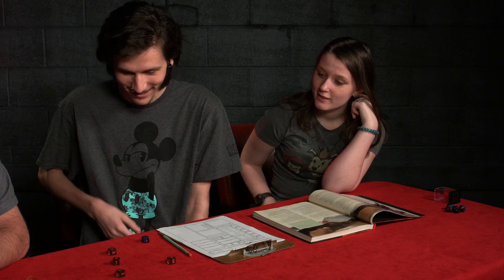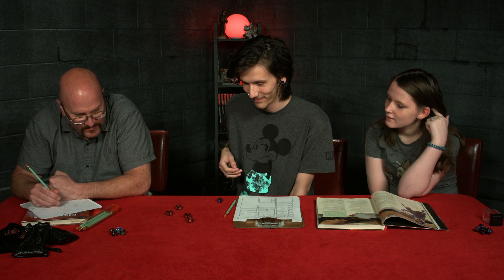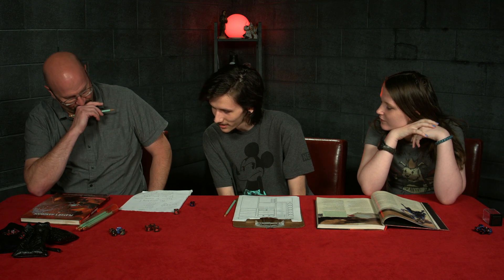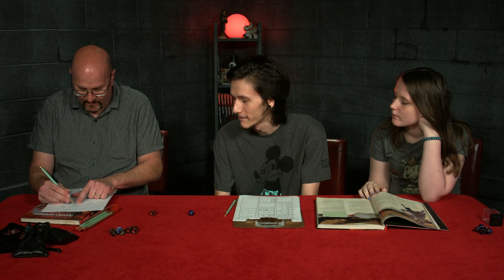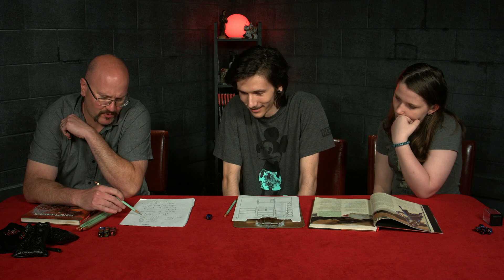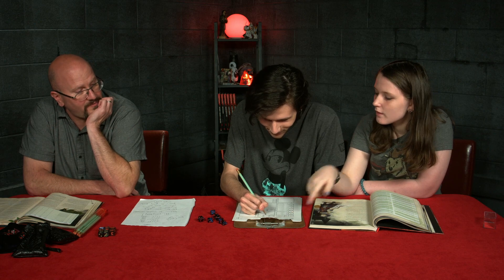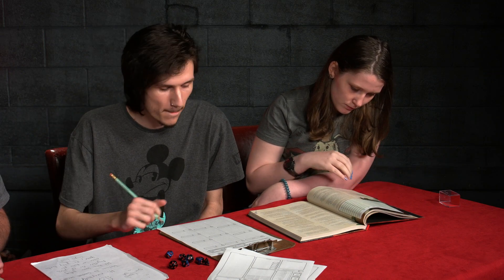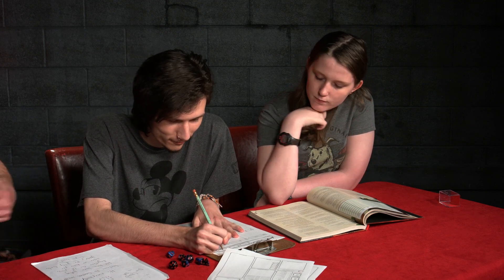D&D with High School Students S04 Session 0 - Andria, D&D character creation, character making DnD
D&D with High School Students S04 Session 0 -  Andria

===[ PATRONS ]===

EXECUTIVE PRODUCER:
Adam

Jenn the Goblin Queen

Erik Stearns
Good Hair Vibes

PLAYER:
DoD Spec Ops
TopoMusicale

MINOR DEITIES:
Bob from Philly
Mother Shadow
Rowjimmy21
Steve Fletcher
Tricky Troy

LORDS AND LADIES:
King Fflueder Flam
Peter Bauernfeind
Andrew Kolb
Steven Lawrence
Marie Listopad
Mooxhu
PacNW
Dirty Samurai

PATRONS OF THE REALMS:
David Ayotte
Doughboyski
Michael Flynn
GoroGoro315
MM
John Newberry
Swithpelt
The Almighty Alaric
Vance A.
Walker

LOYAL SUPPORTERS:
Andy J

John Ruden

D&D with High School Students